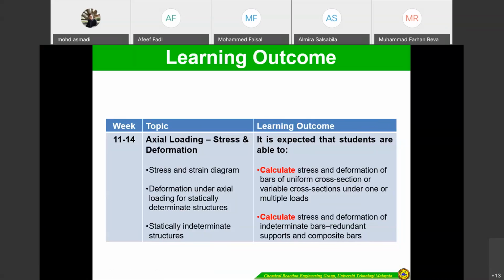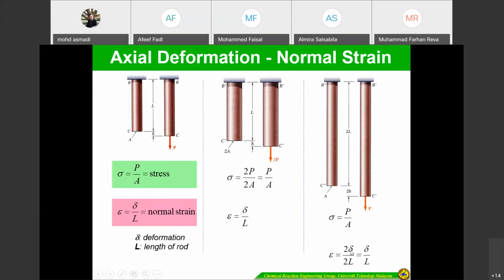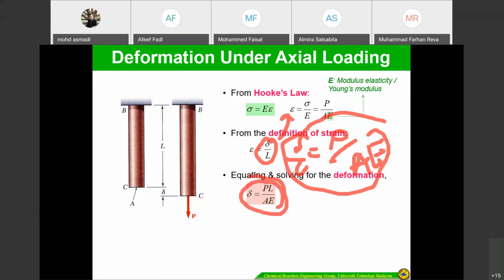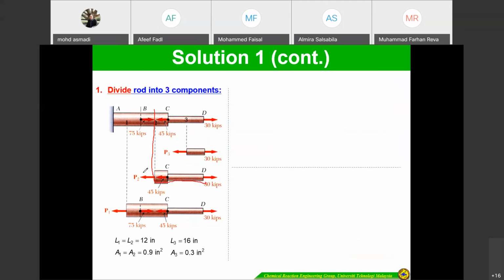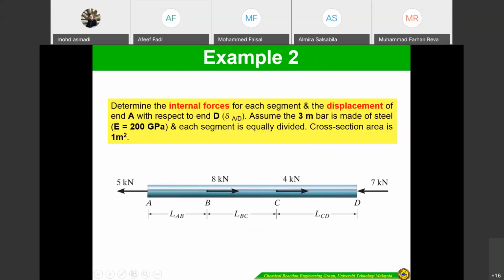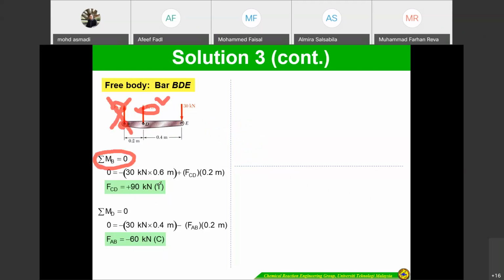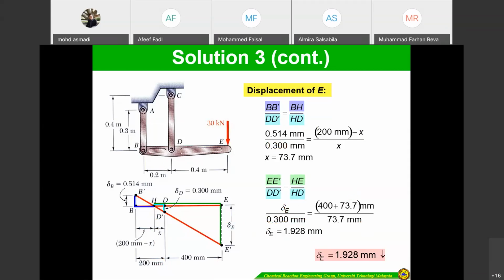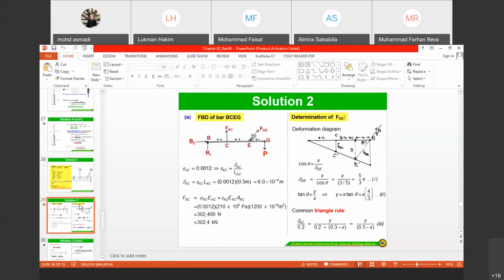SETK2243_Chapter 2 (Part 2)_Stress and Strain Under Axial Loading